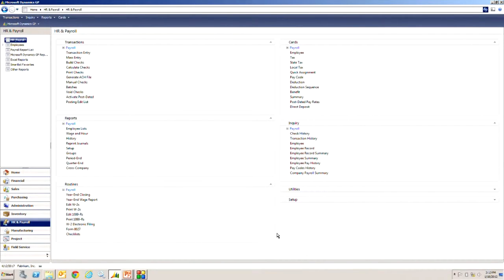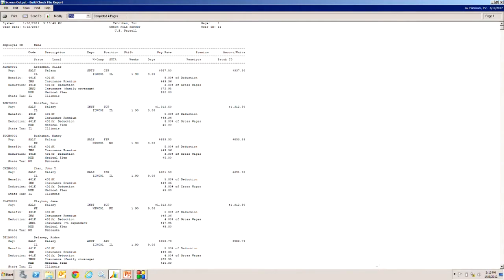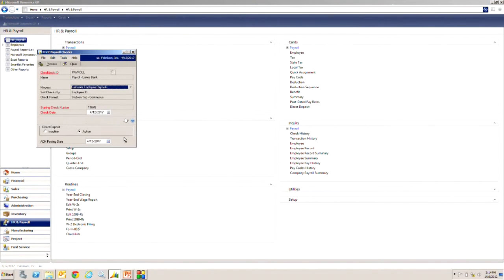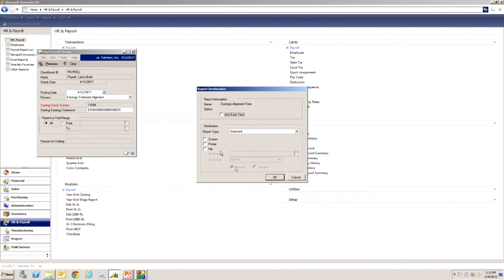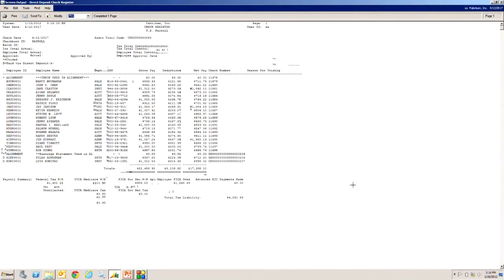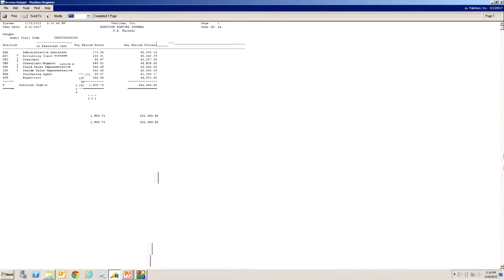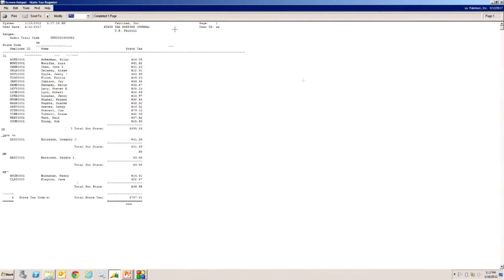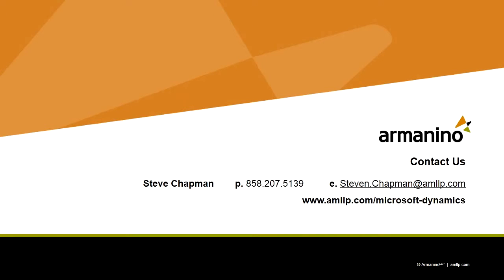Payroll Processing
Description